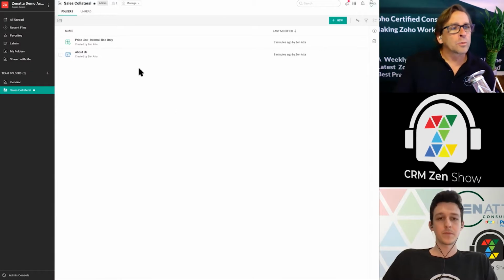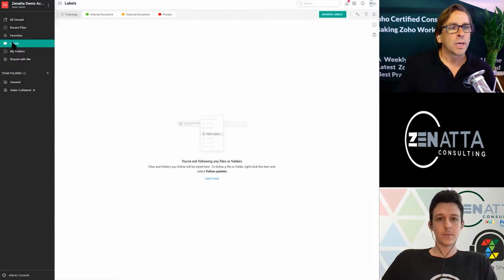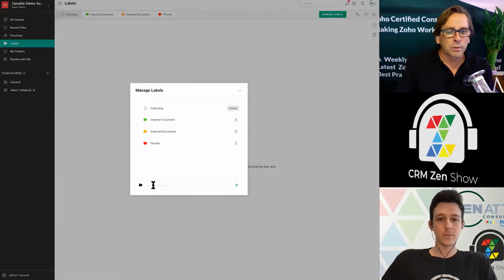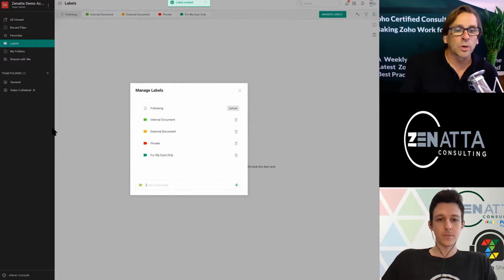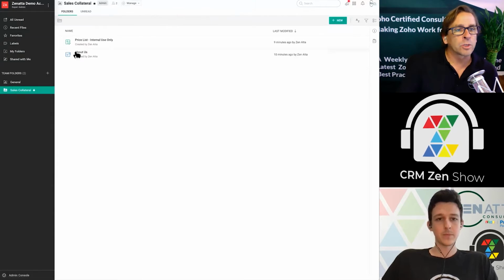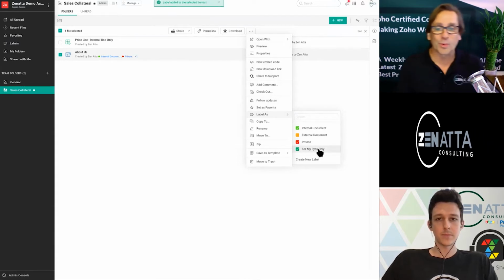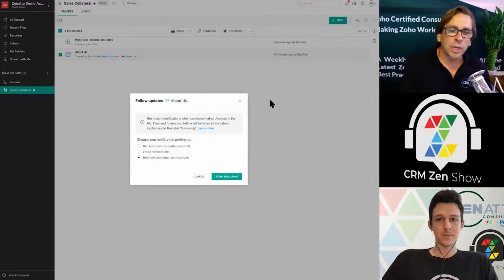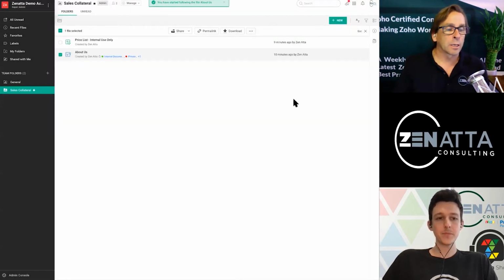Zoho WorkDrive Labels, Favorites, & Following Documents Tutorial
In this fifth Zoho WorkDrive tutorial Brett will teach you how to:
-Setup and apply labels along with examples of their uses
-Setup favorites